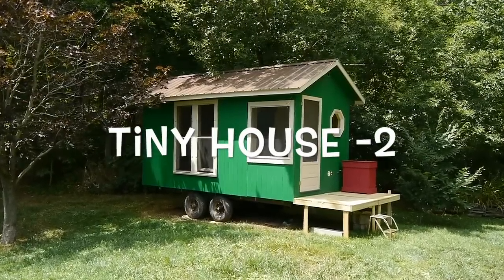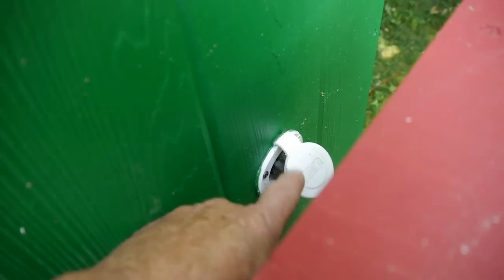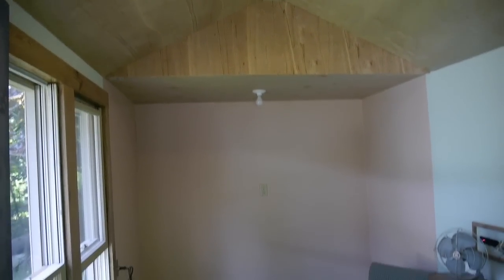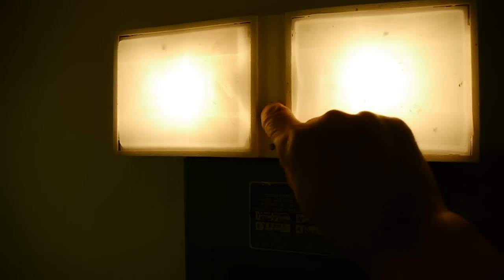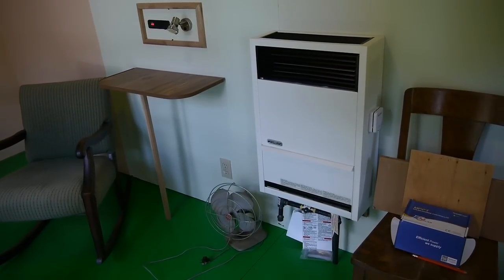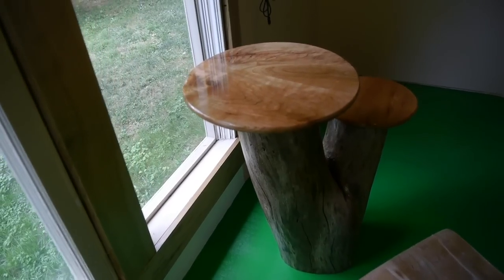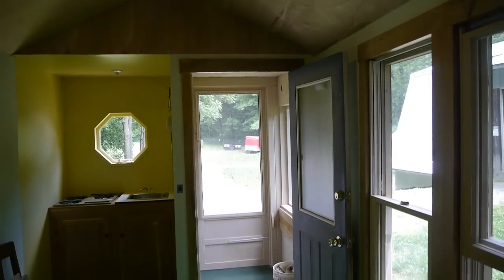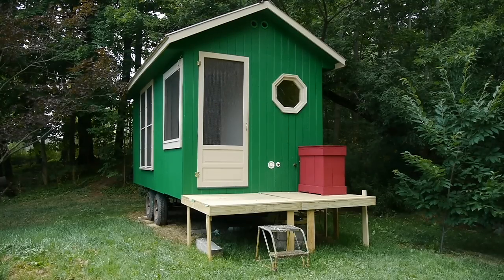Tiny House 2 - How I Finished the Inside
I enjoyed building my cabin and the inside turned out just the way I wanted.  Simple yet functional.